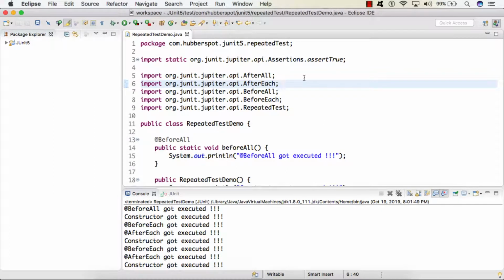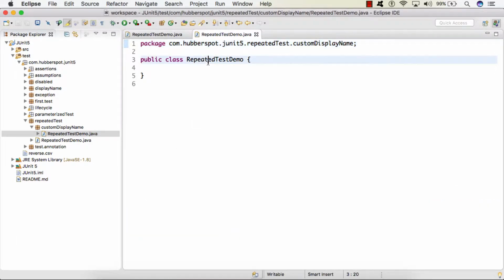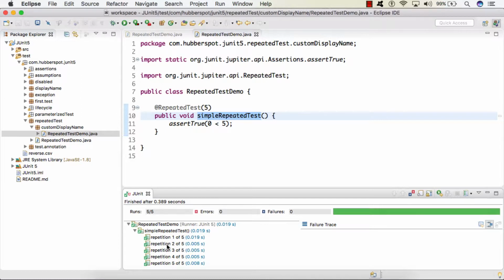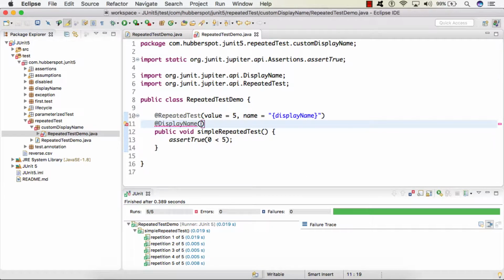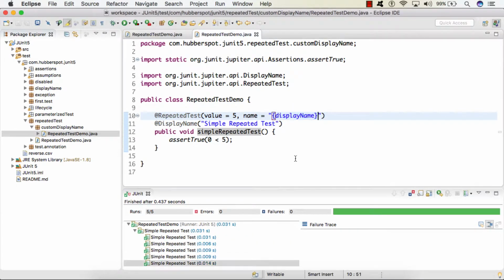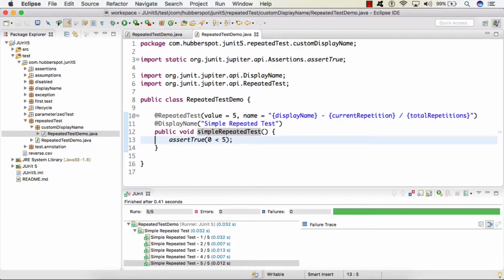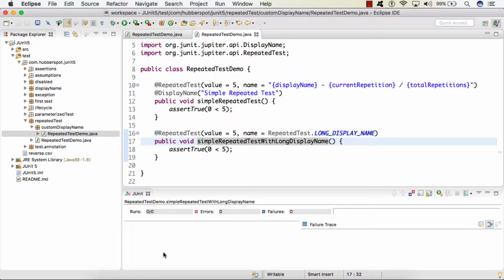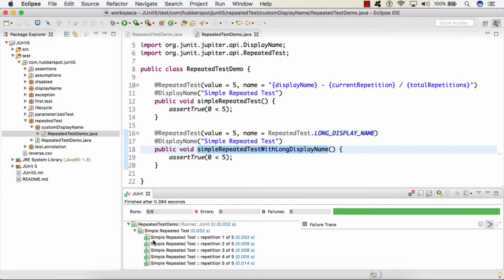Demo - @RepeatedTest - Custom Display Name in JUnit 5